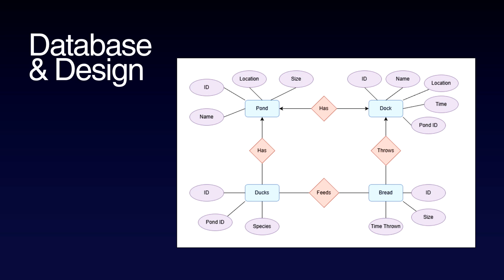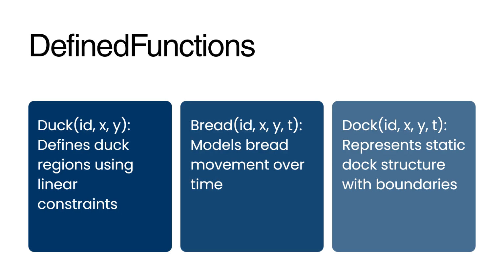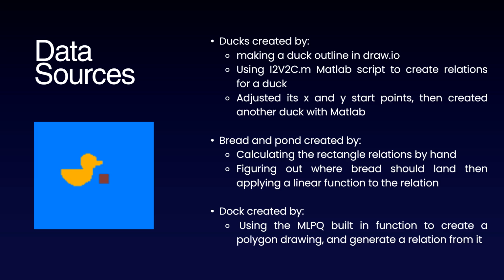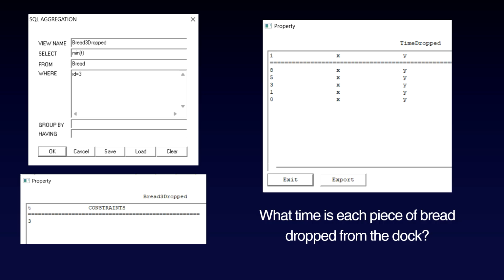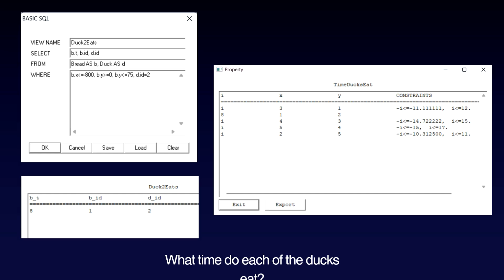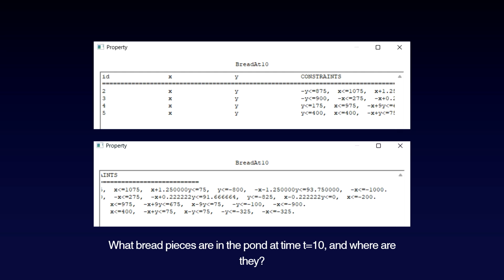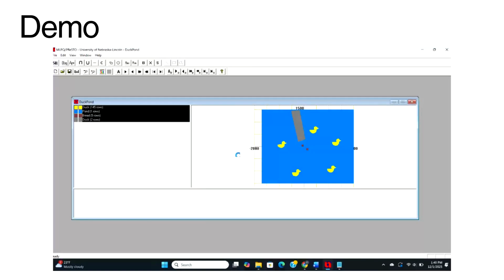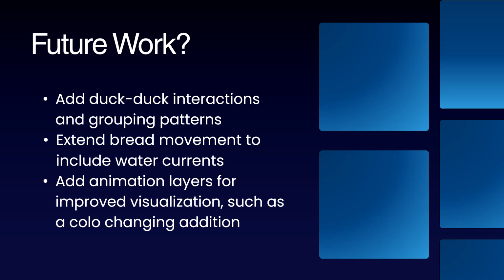Duck Feeding Database Project